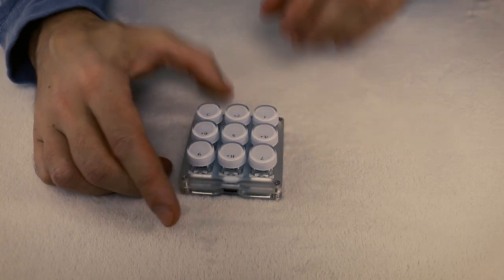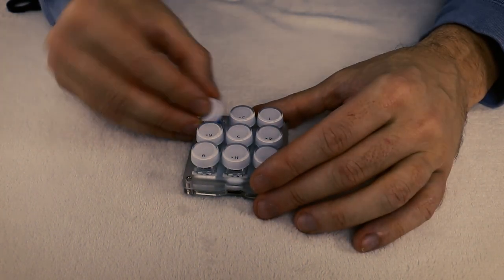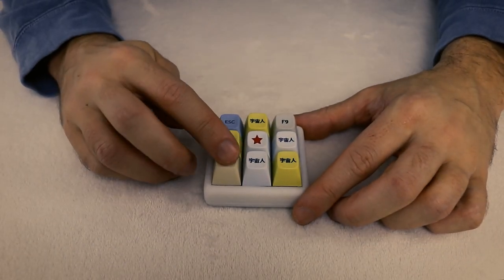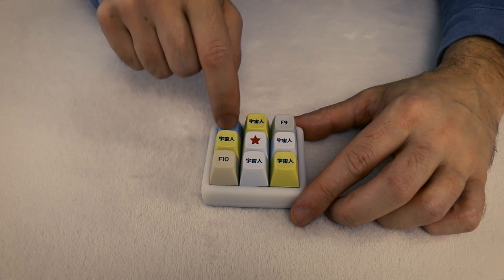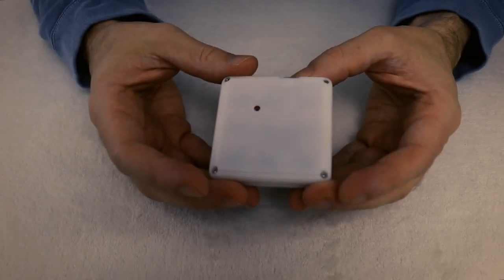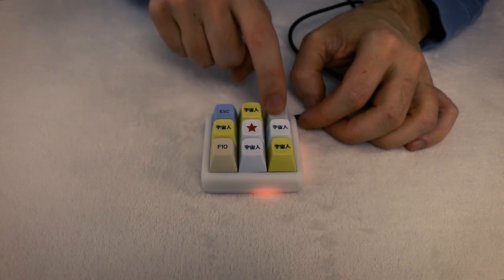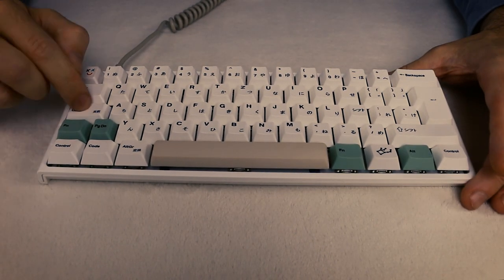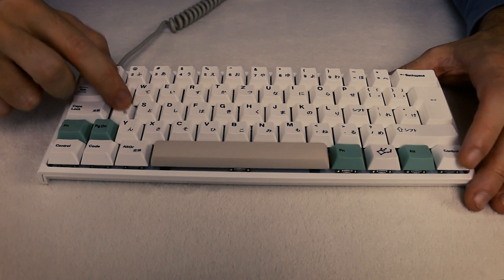Satisfying Typing ASMR on Mechanical Keyboards